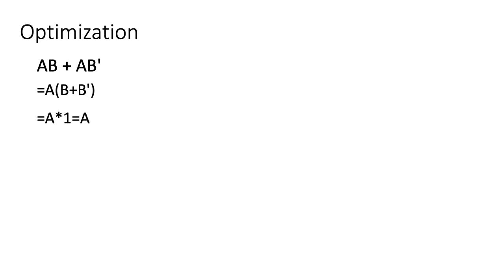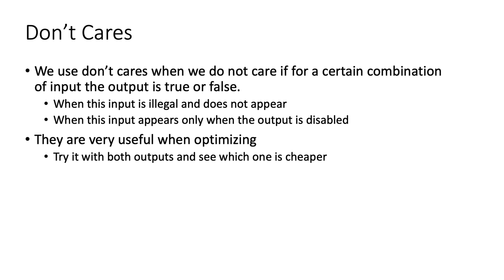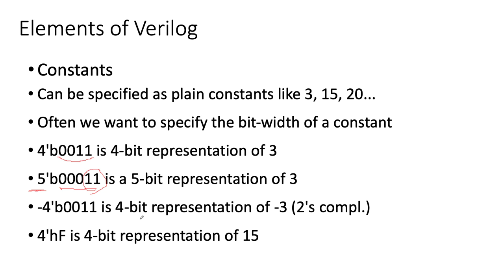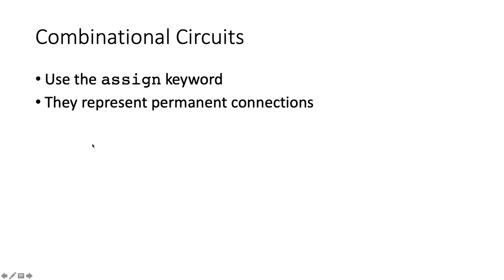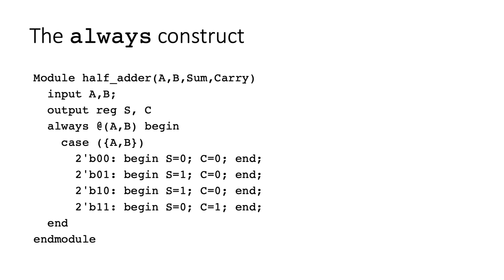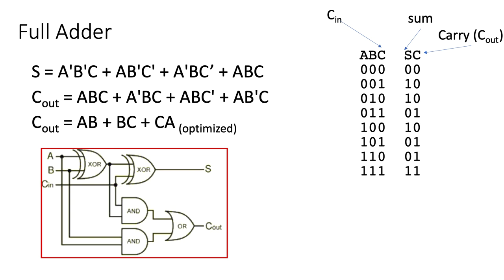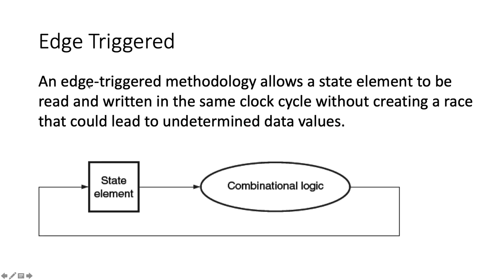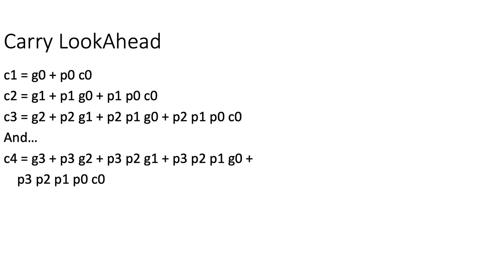Lecture 14 (EECS2021E) - Appendix A - Digital Logic - Part II